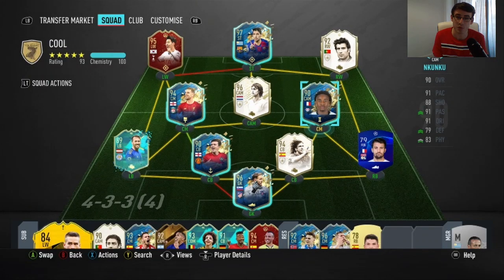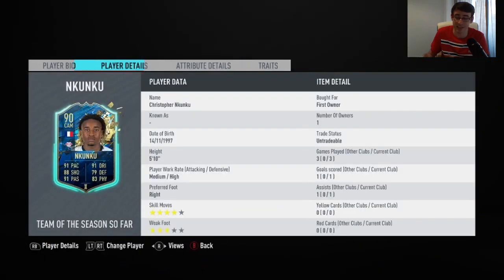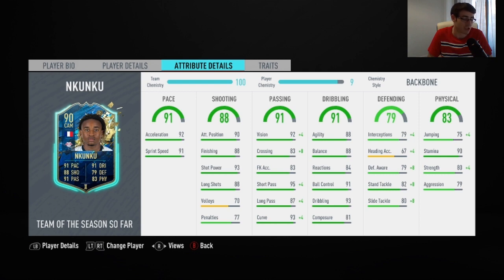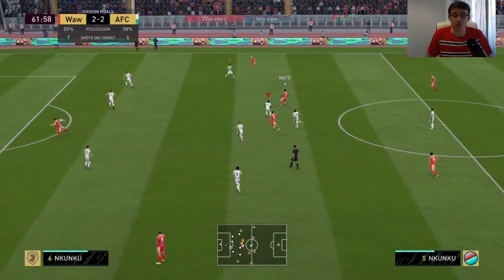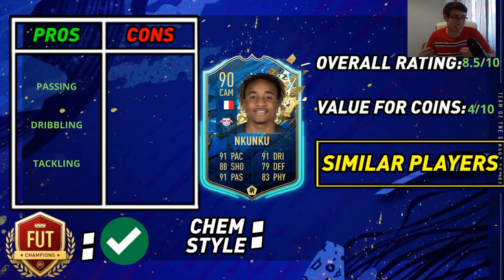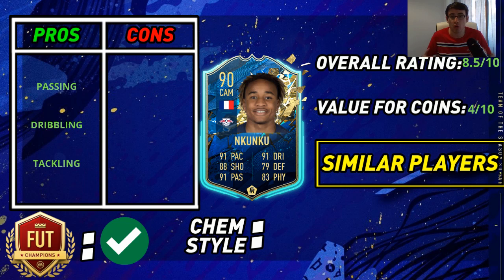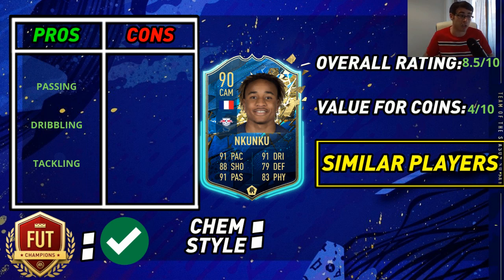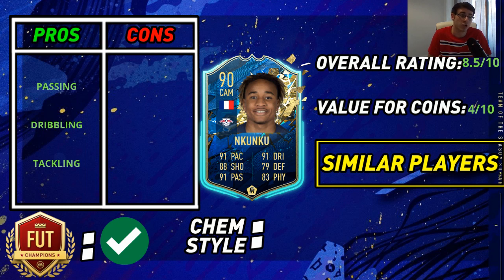WORTH THE UNLOCK? TOTSSF NKUNKU (90) PLAYER REVIEW! FIFA 20 ULTIMATE TEAM!